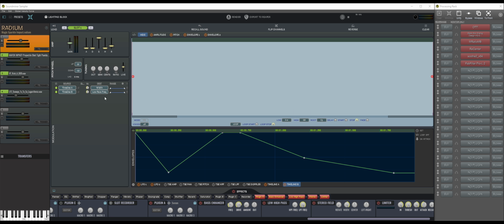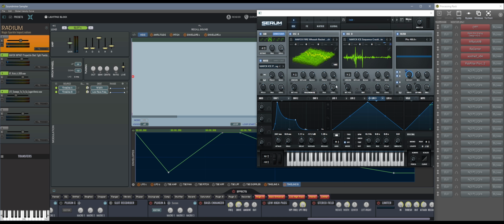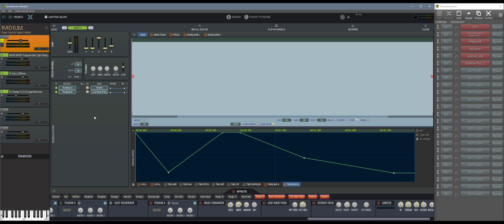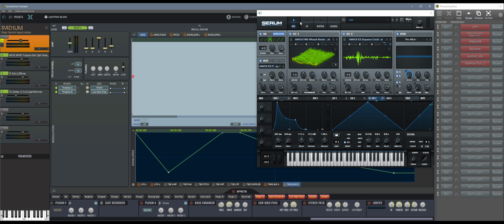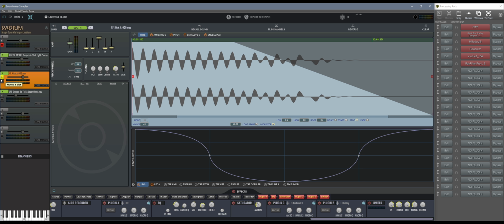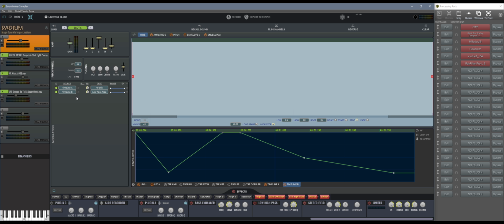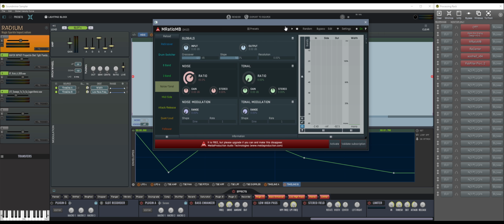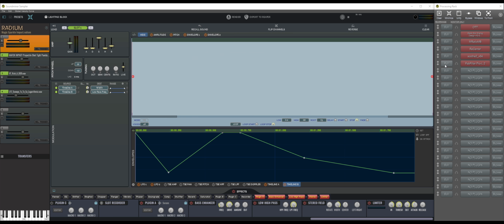Radium and Serum Exploration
Just a brief little New Year's Eve sound design exploration with Soundminer's Radium Sampler and Serum. Hope you enjoy!